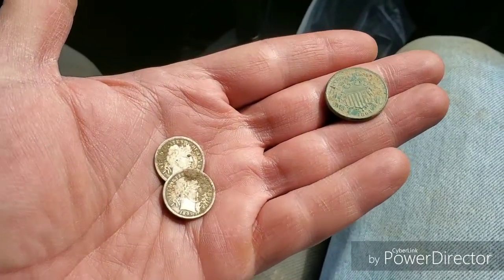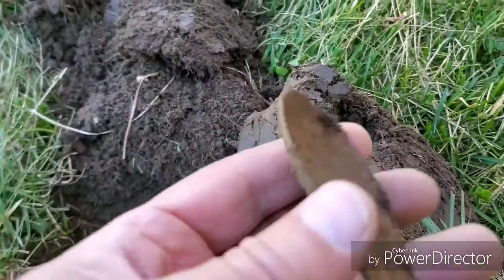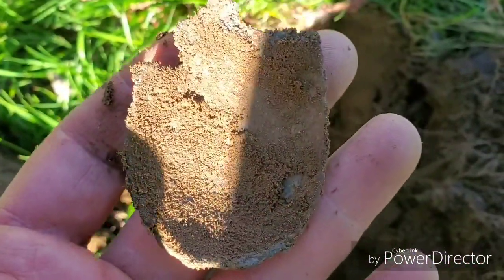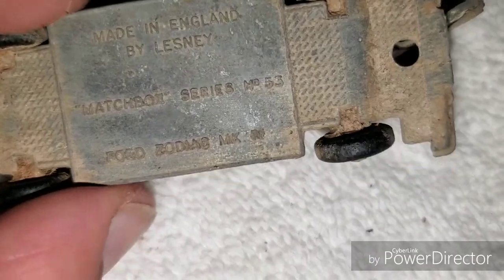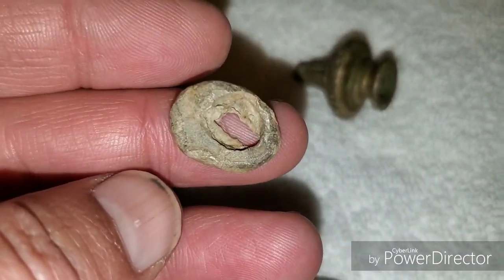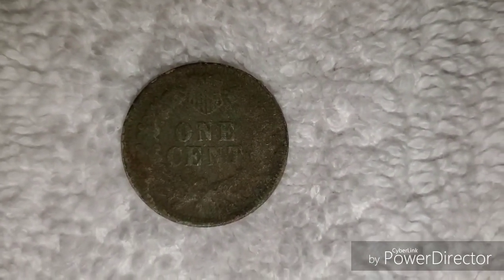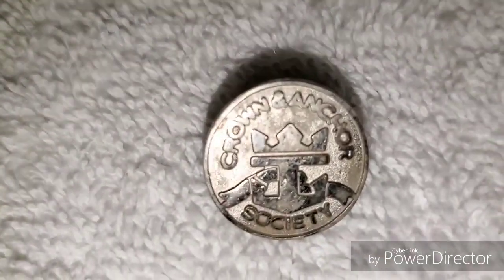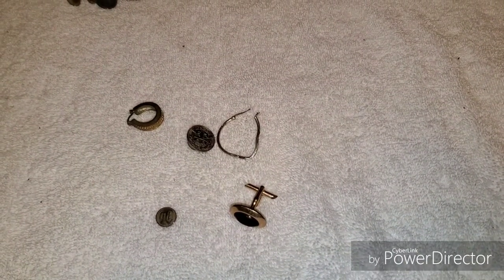More Door Knocking, More Finds metal detecting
Chris and I got out for some door knocking hunts, I found a few things, but Chris killed it with an awesome coin! (Be sure to check out his channel, Detecting NEPA for his video of this hunt.) I also was able to get a permission a few days later and made a few finds.